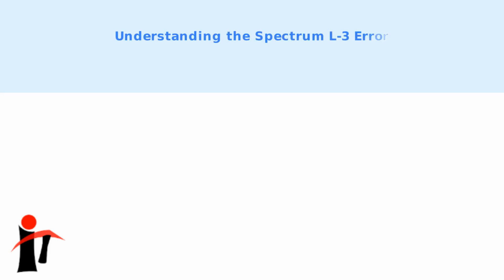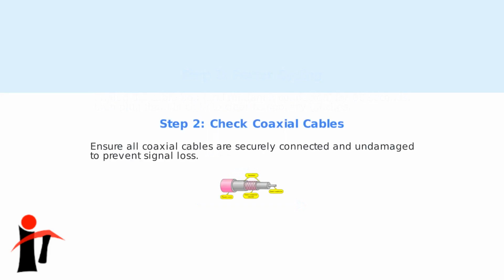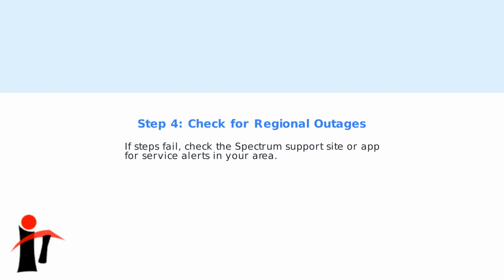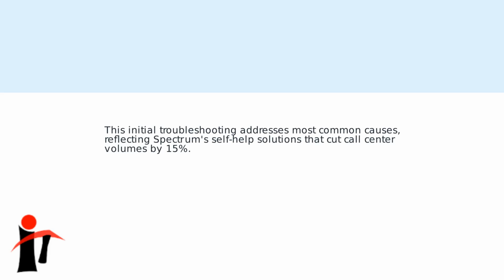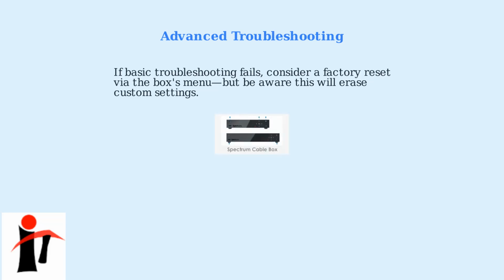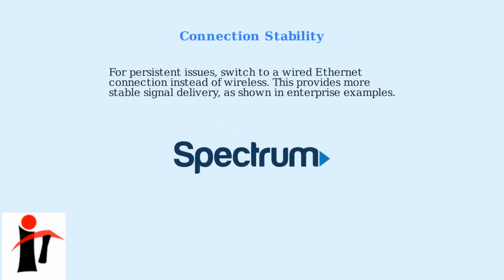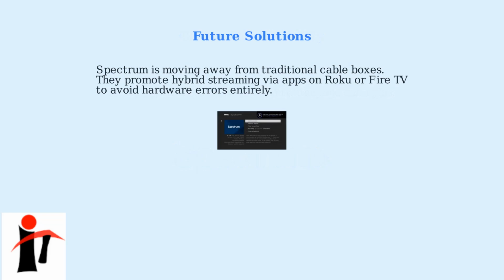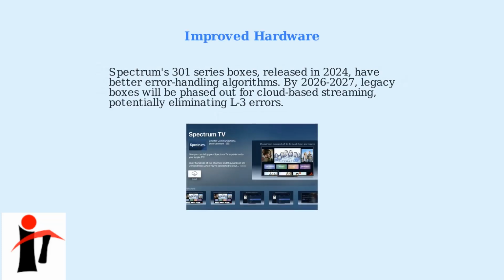How to Fix Spectrum Cable Box Error Code L3 – Boot Loop & Signal Refresh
Learn how to fix Spectrum cable box error code L3 stuck in a boot loop. 📺
Check connections, restart your box, and refresh the Spectrum signal. 🔧
Follow these steps to clear the error and restore your TV service. ✅